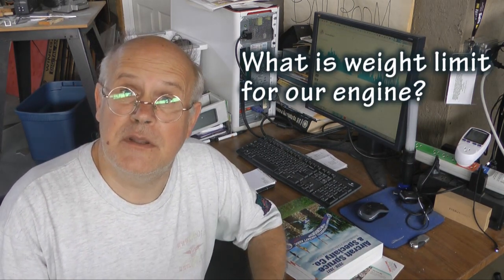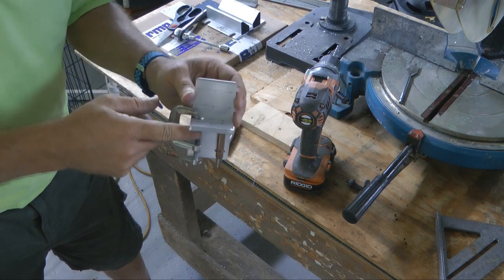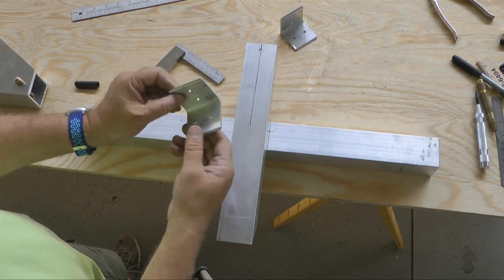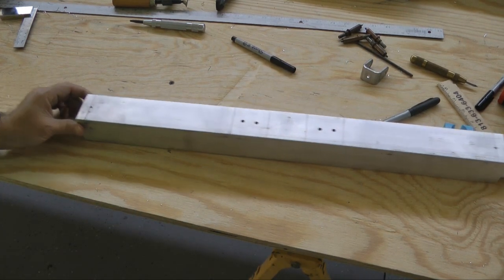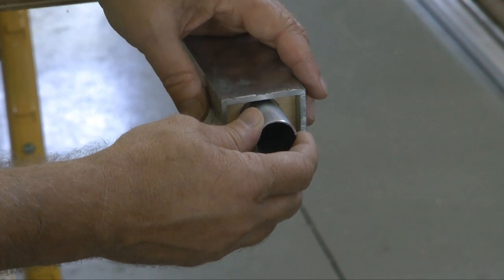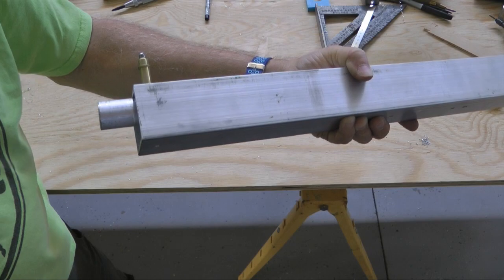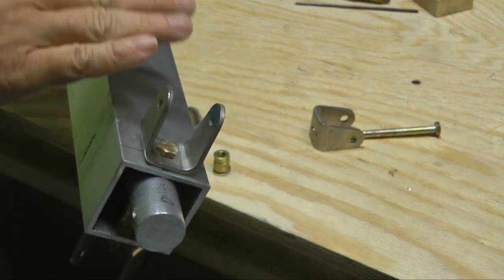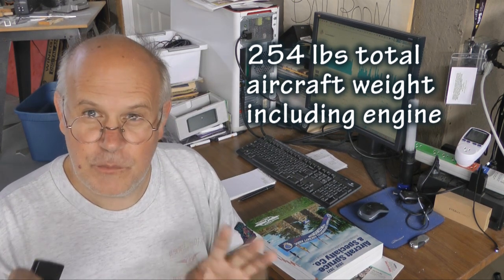Building the Affordaplane Part 7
This is Part 7 in the how to build series for constructing the Affordaplane ultralight aircraft.  This is a plans built Part 103 aircraft that is easy to build. Our goal is to make experimental aviation affordable and bring more people into flying and building their own aircraft.

In this part, the landing gear cross tube is prepared for installation. We use the jig blocks that were explained in the prior video to align the wing strut attach tube.
Answers are made to engine selection criteria.
The Affordaplane.com Store is highlighted for the hard to get brackets.

The complete video series is available for purchase (on a USB thumb drive) at HomebuiltHELP.

Additional TIp of the Week videos for the experimental aviation community are found